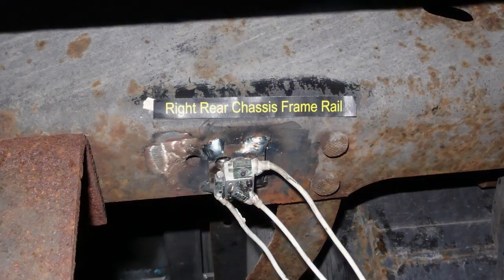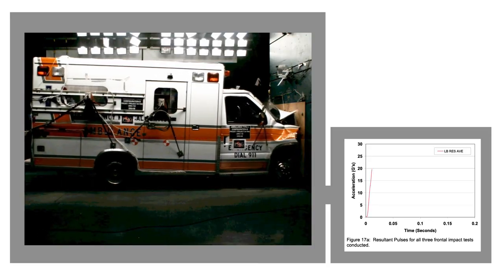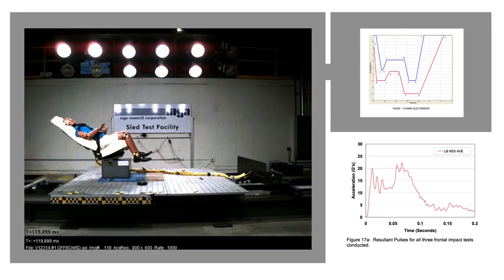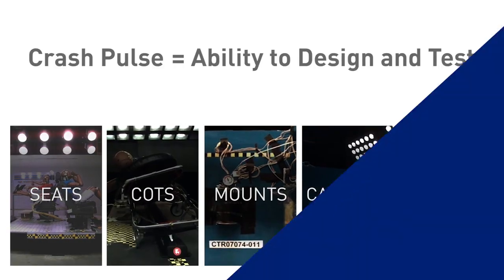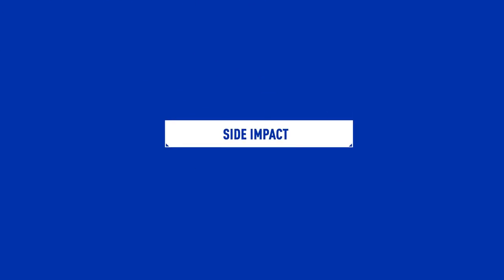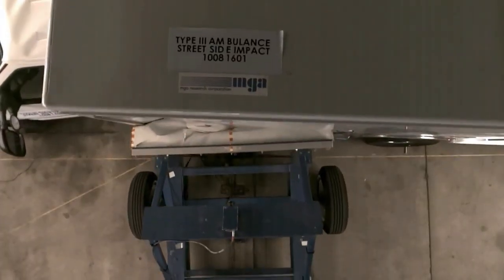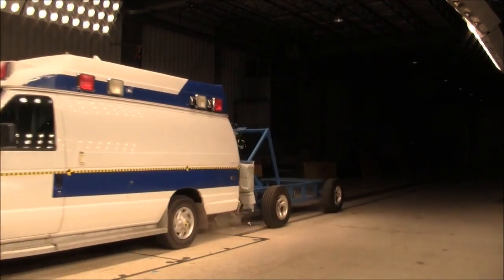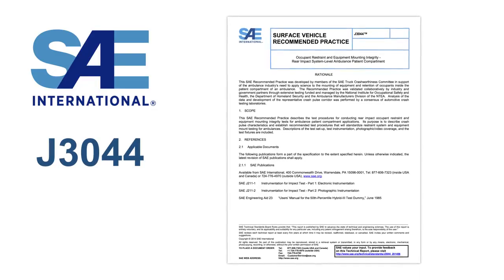Part 2: Crash Testing an Ambulance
This video was originally released in  May 2017.  Part  2 of 7: Crash testing ambulances uses the same methods applied by the automotive industry when testing cars. This video provides viewers with an understanding of ambulance full vehicle crash testing, and how results impact future design and testing efforts.  This series, Improving EMS Safety Through Ambulance Design &amp;amp; Testing, covers new crash test methods to improve worker and patient safety in an ambulance patient compartment. It  was jointly funded by NIOSH and the Department of Homeland Security's Science and Technology Directorate. NIOSH (DHHS) Pub. No. 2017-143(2)